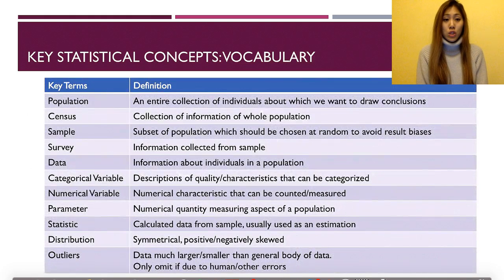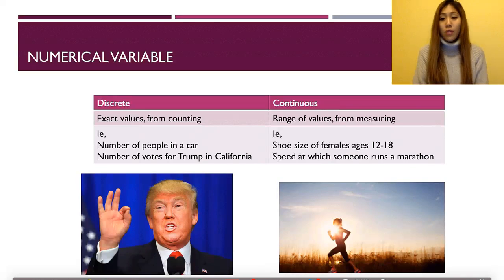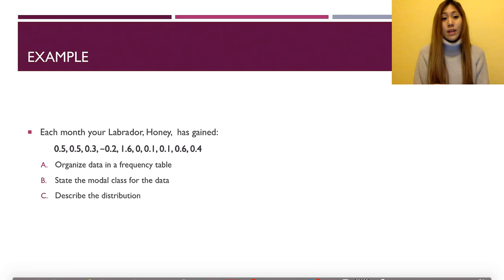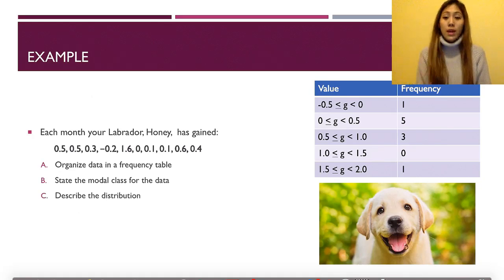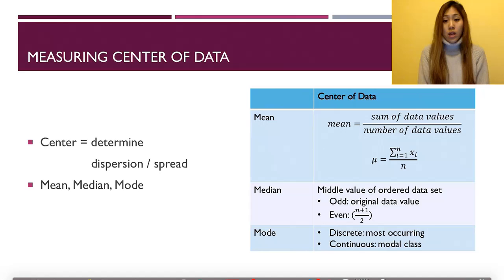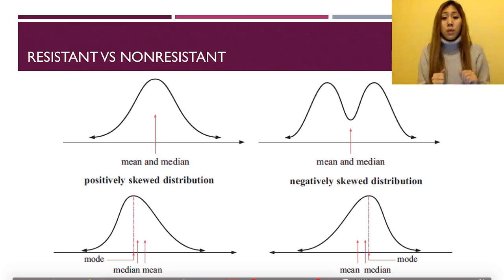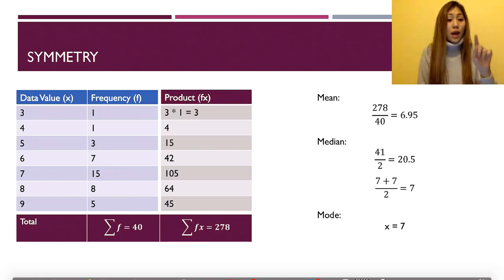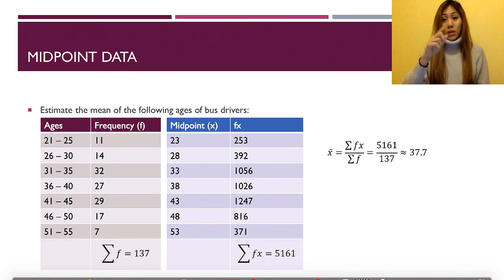Numerical Variable & Measuring Center of Data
Key Statistical Concepts
Statistical Vocabulary
Discrete vs Continuous
Mean/Median/Mode
Resistant vs Nonresistant

IB Mathematics SL, Topic 5